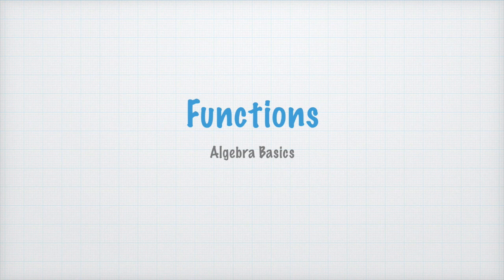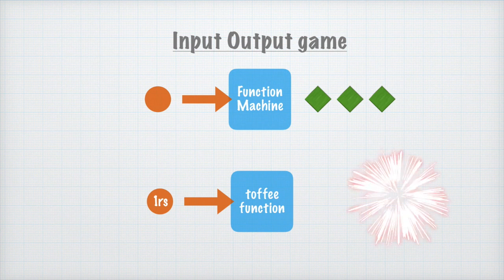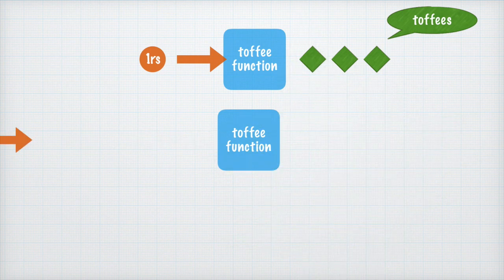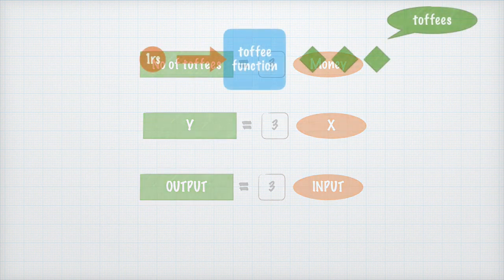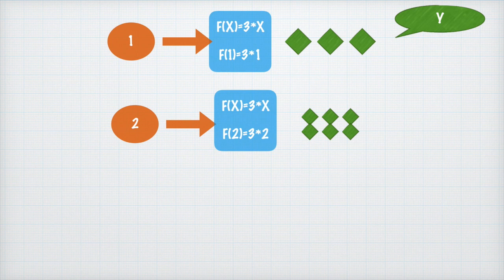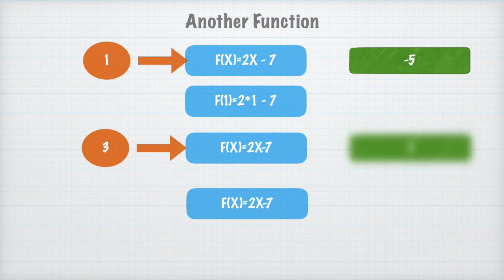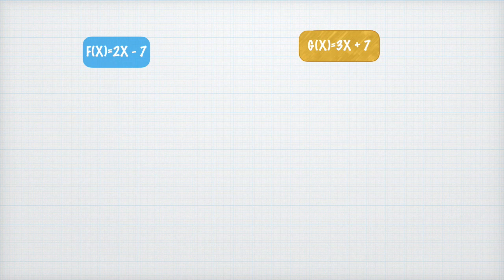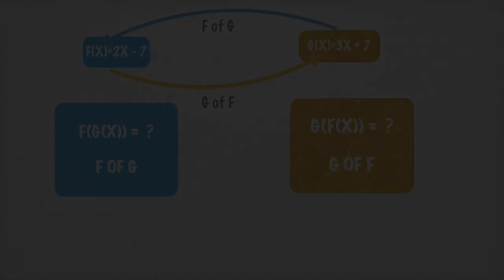Functions in Algebra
More at

books, quizzes, new lessons

Introductions to Algebra functions as input output machines.
Practicing basic functions and ideas.